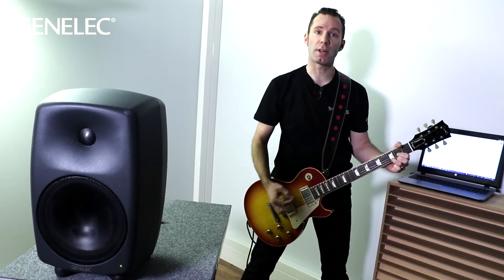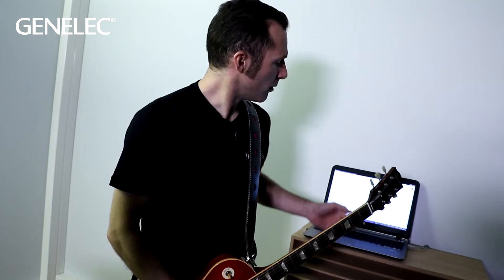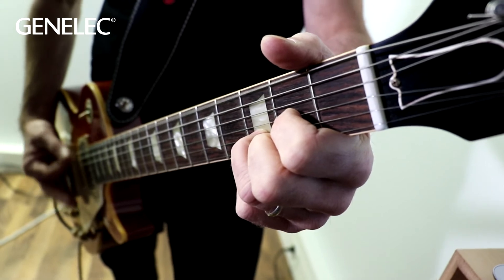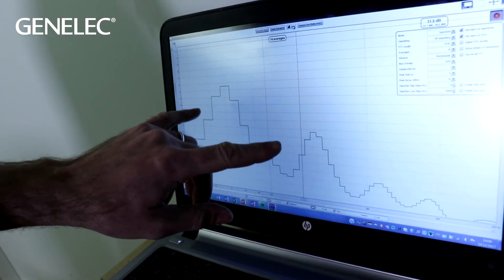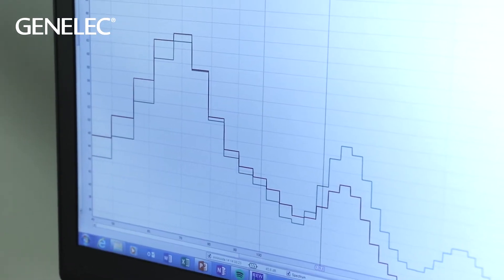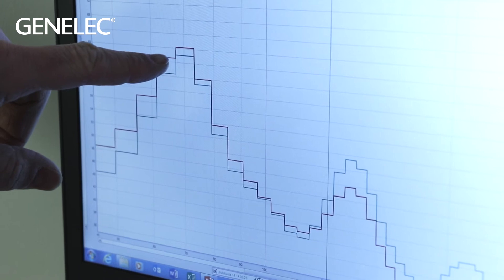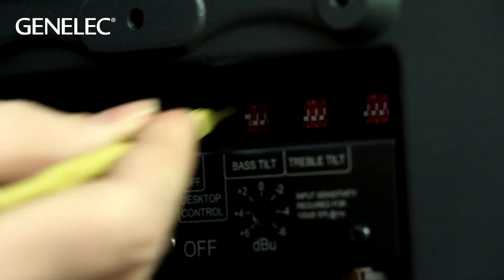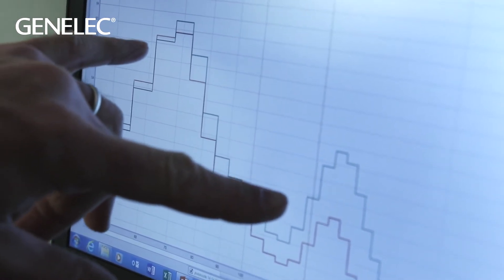Should I touch the DIP switches on my monitors? | One Minute Masterclass Part 5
“Nobody puts Genelec in a corner.” Well, guitar hero Darren Rose shows you what happens if you do - and why our rear panel DIP switches are so important.